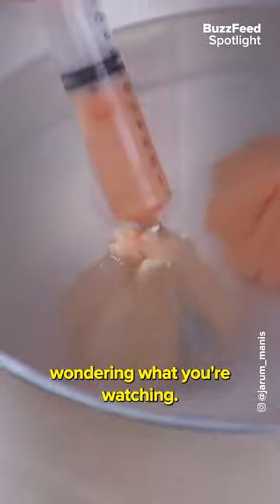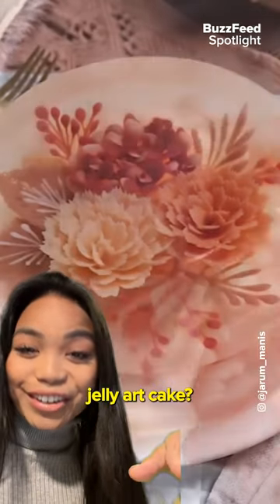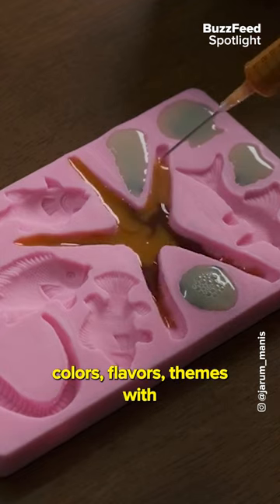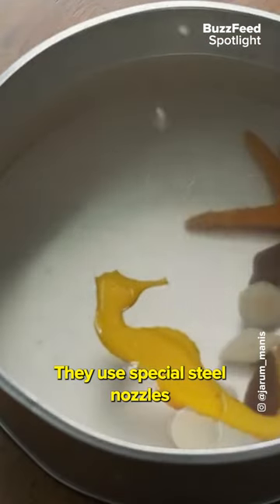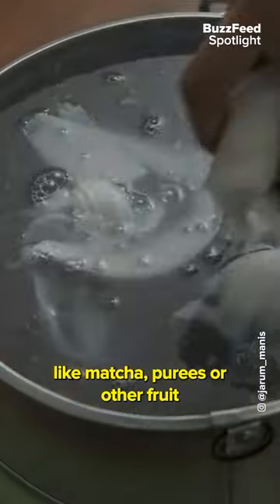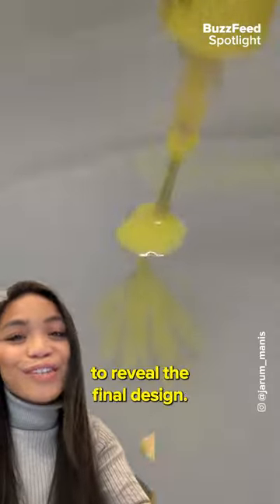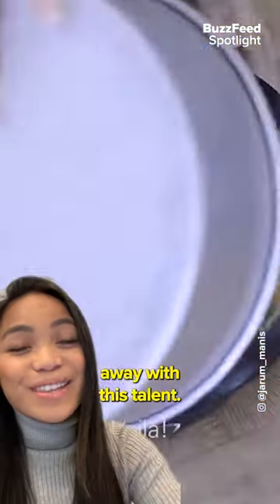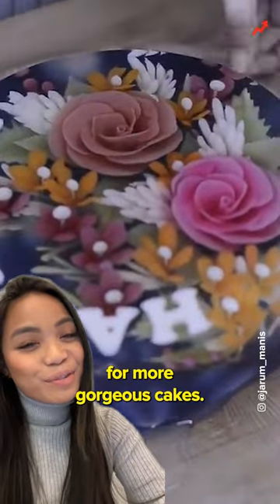Mind Blowing 3D Cake Art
And to think that Jelly artists create these cakes upside down. :exploding_head: Follow @jarum_manis for more!